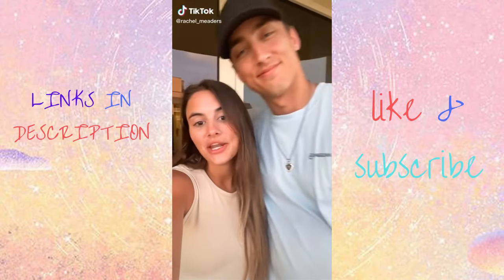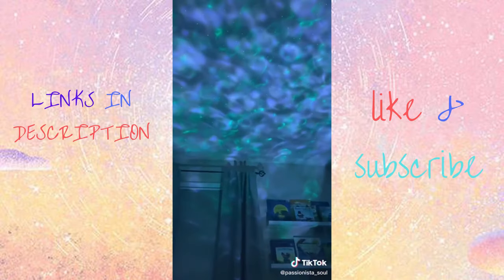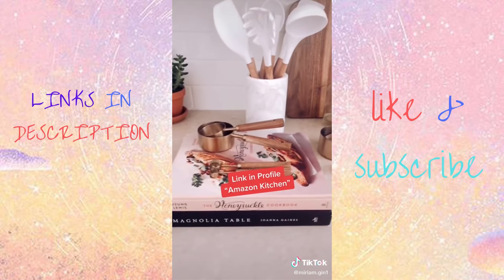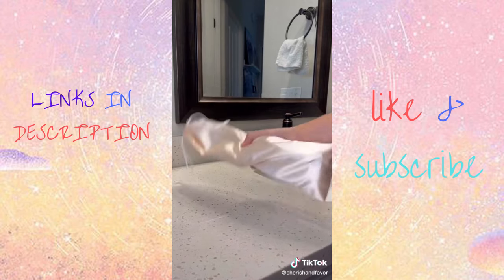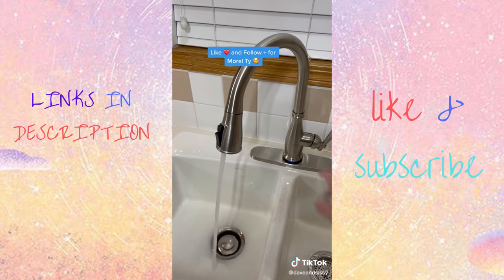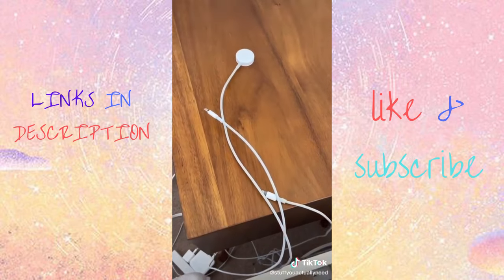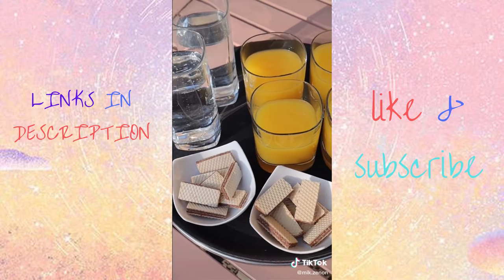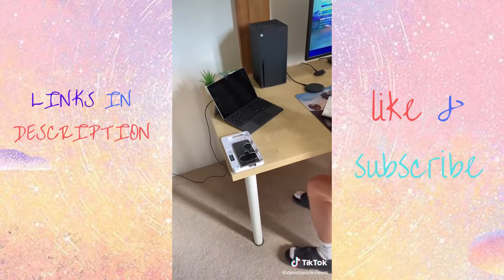AMAZON MUST HAVES AMAZON FINDS TIKTOK MADE ME BUY IT 34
AMAZON FINDS WITH LINKS AMAZON MUST HAVES TIKTOK 🥰

Links to the products:

Try Amazon Prime FREE!
Daily Deals

Umbrella Table Tray 15 Inches
Gold Deck of Cards
Automatic Foaming Soap Dispenser
Metal Lighter Case Cover Holder
Marble Rectangular Serving Tray

Carrotez Tissue Box Cover
Hourglass Sand Timers
Hanging Garment Bags Suit Bags
Boho Handmade Bracelet
Oil-Absorbing Volcanic Face Roller

Moredig Star Projector
Swivel Vacuum Cleaner
Wonder Blading Eyebrow Kit
Command Cord Bundlers 4 Pack
Collapsible Colander

Food Storage Bag Holders
Kitchen Sink Squeegee
Digital Clock Large Display
Wooden Alarm Clock
Silicone Cooking Utensils

Measuring Cups and Spoons Set
Paten Cutting Board
Small Glass Mouthwash Dispenser
Food Huggers Butter and Cheese Huggers
Firework Light Bulbs

Antimicrobial Toilet Seat Handle
Toilet Paper Holder
Shower Caddy Suction Cup
Multi Function Can
Stainless Steel Butter Spreader Knife

Cleaning Sponge Gloves
Kids Garden Clogs Slippers
Nylon Kitchen Baking Knife Set
Quick microwave pasta cooker
The Negg Boiled Egg Peeler

Activated Bamboo Charcoal Air Purifying Bags
Hair Straightener and Curler 2 in 1
Magic Razorless Shaving
Extra Thick Yoga Mat
2-in 1 Garment Rack

Microwave S'mores Maker
Nonstick Edge Brownie Pan
Banana Loca Kitchen Gadget
Pull-Down Sprayer Kitchen Faucet
Desktop Glass Whiteboard Storage

Water Proof Bluetooth 3.0 Speaker
Water Proof Note Pad
USB Flash Drive
Foot File Callus Remover
Wireless Charger 3 in 1

Electric Detangling Brush
Express Cold Brew Electric Coffee Maker
Wireless Car Charger Mount
One iOS Mobile Gaming Gamepad/Controller
Dual Zone Comforter for Couples

Fun Colored Plastic Tab Openers
Single Handed Easy to Use Serving Tray
Motorized Inflatable Pool Lounger
Cocktail and Margarita Machine
Original Floating Glass

Cool&Fun Electric Skateboard
Warming Ice Cream Scoop
Chopping Board Set
Dip Clip Bowl Plate Holder
Portable Phone Timer Lock Box